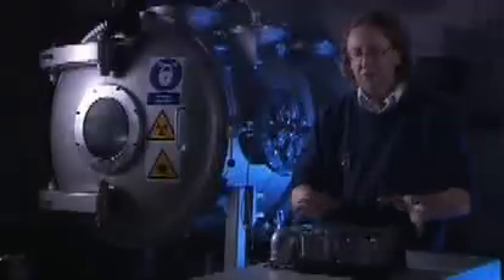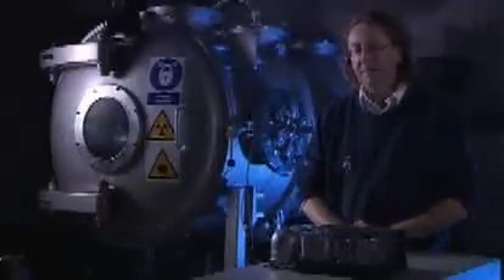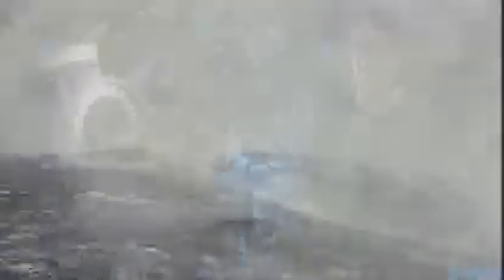The Rosetta Mission 2014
In 2014, the Rosetta mission will intercept a comet and send a lander to its surface -- helping us find out more about the origins of the Solar System.